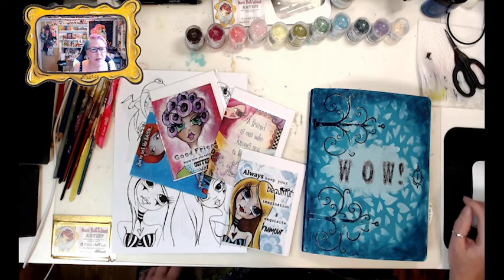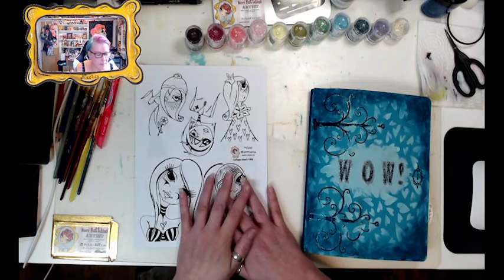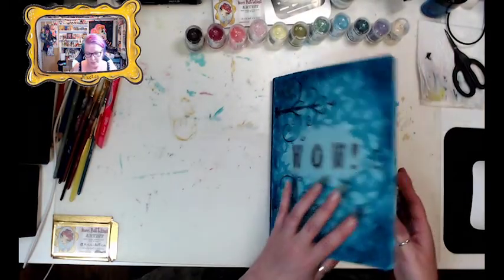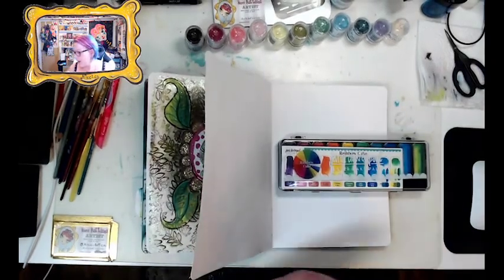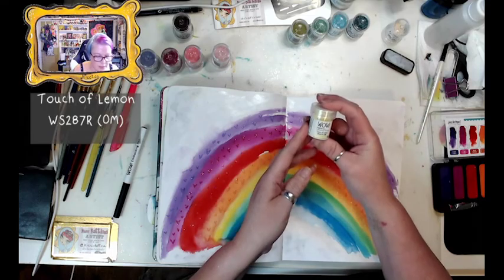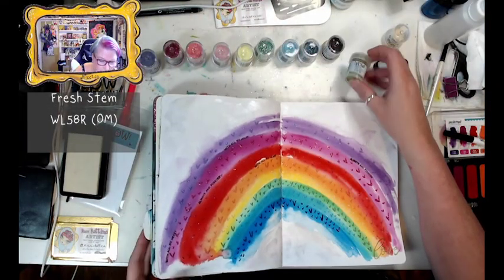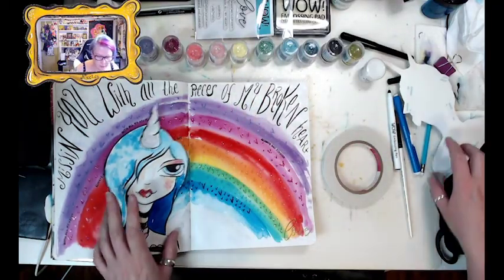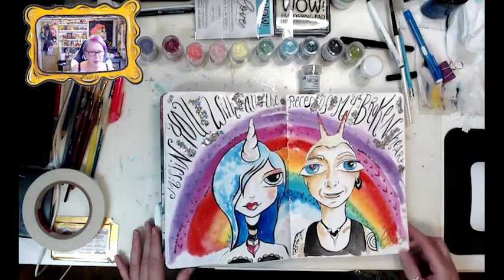A Tribute with Glitter ~ art journal page with Nicci Battilana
Hello and welcome to the WOW! Embossing Powder New Release  Hop!

In the next paragraph you will find the link to the next person in the line-up. I hope you take the time to watch all hop videos because we love your comments and thumbs up! You can also use wowembossingpowder to find all of the videos in this hop in order to maximize your chances of winning the is a $25 Gift card.

Thank you so much for joining the celebration today! The next person in the hop lineup is Colleen Balija

I appreciate that you chose to stop by! Please make sure you leave a comment on each hop for your chance to win a $25 Gift card to our online stores (both UK or USA) here on youtube AND you also have a chance to win another $25 gift card on our Instagram hop so be sure to head to our Instagram also. It all kicks off over on the WOW Instagram

The hop closes Sunday 11th June 2021. Open internationally.

Winners will be chosen randomly and announced on Wednesday 16th June 2021.

If you get lost along the way head over to WOW’s youtube channel for the full line up

NOTE: I received some of the product used in this video in trade for it's creation. I only promote products that I, myself, believe in and use regularly.

• WOW! Embossing Pen

• WZHT-USA-WOW! Dual Speed Heat Tool ***NEVER COVER THE VENTS

• WOW! Trio English Garden*Jo Firth-Young*

• WOW! Trio Fairground

• Love Sentiments (by Verity Biddlecombe) - Clear Stamp Set (A7)

• Be Creative Tape, 7mm (0.28") 27yd at Country Lane

• Layer Cake Paint Collection!